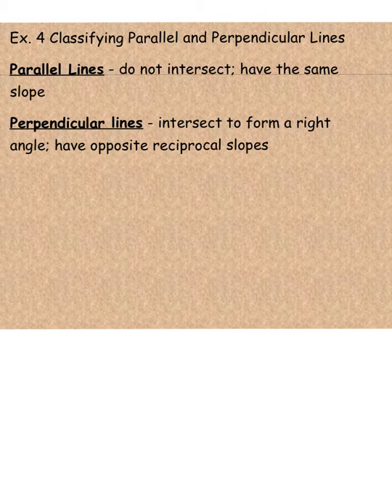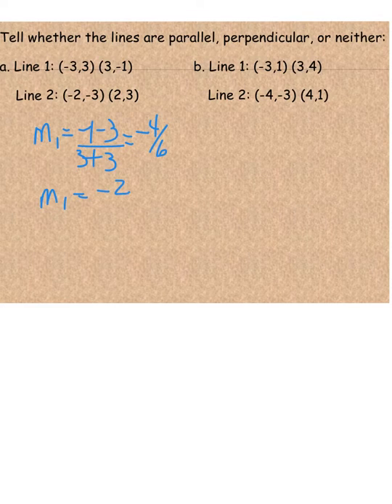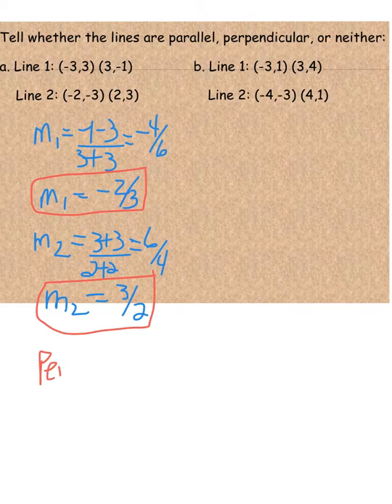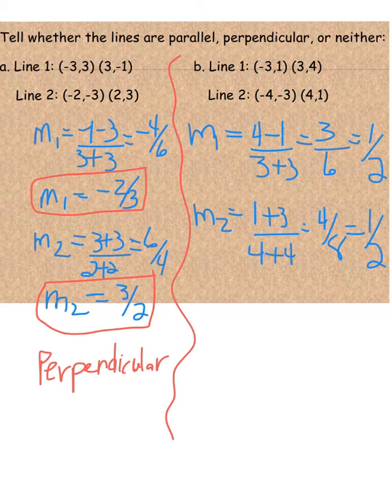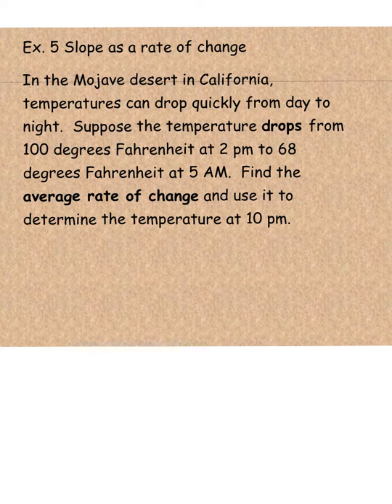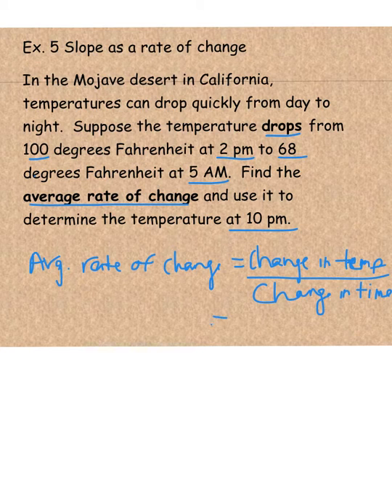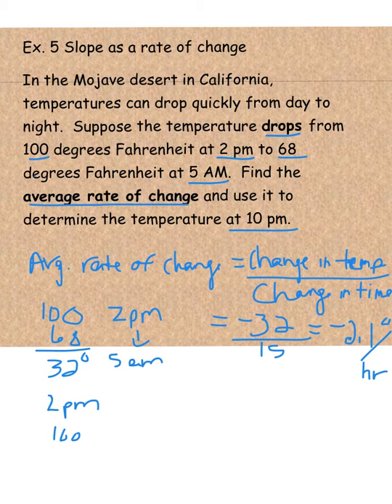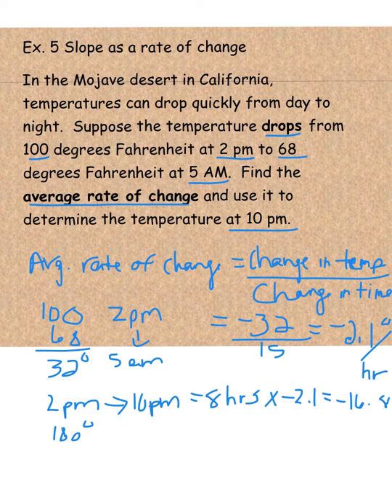2 2 Slope and Rate of Change Day 2